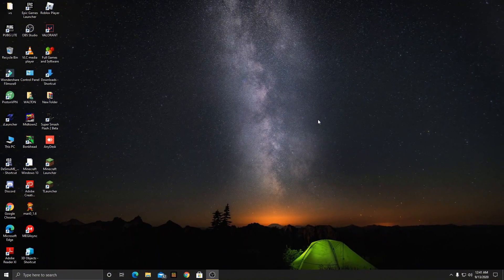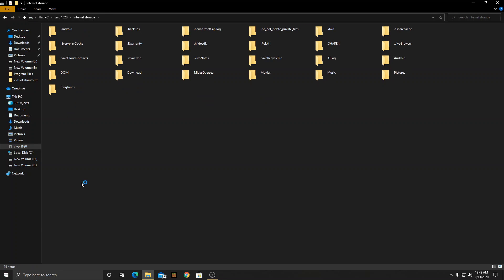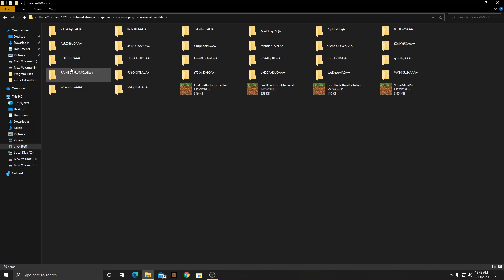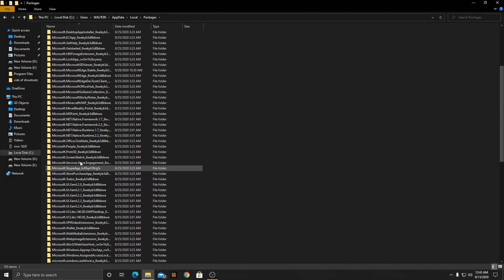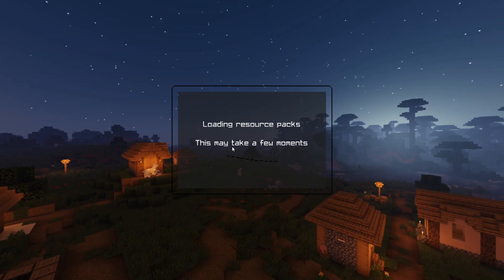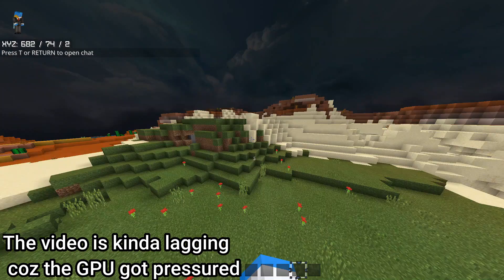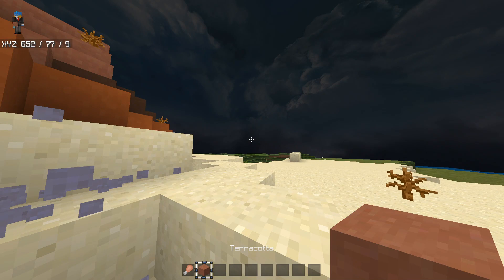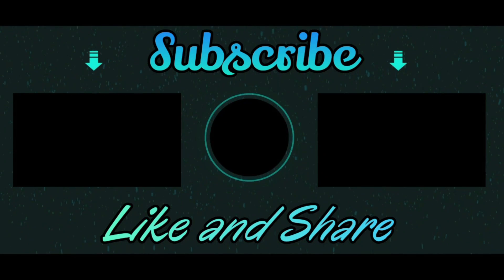"How to Transfer Minecraft Worlds from your PE to PC"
So, in this video I show you guys how to transfer worlds from Pocket Edition to Windows 10 editon. Hope you enjoy!